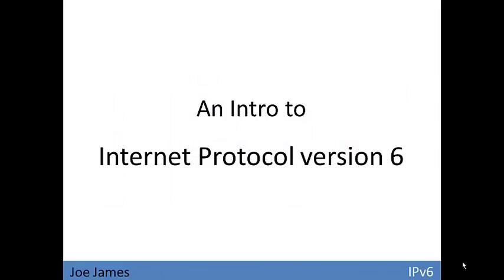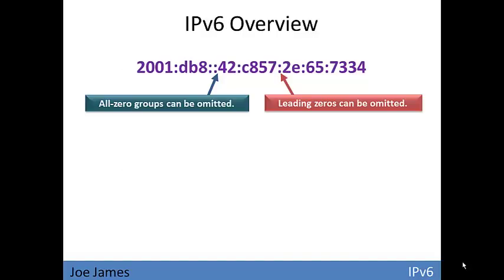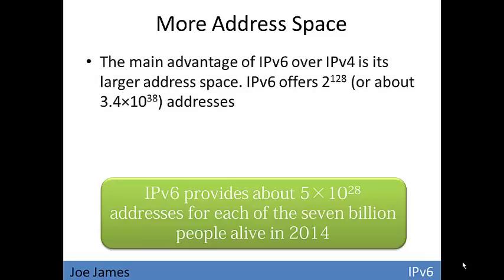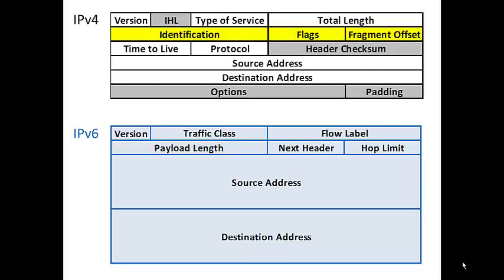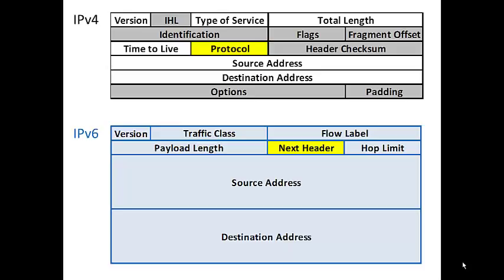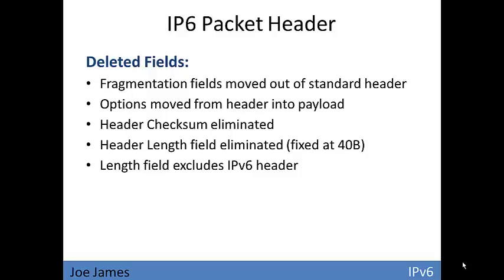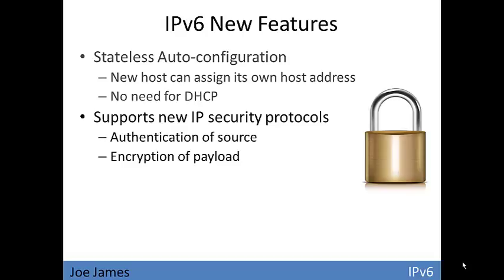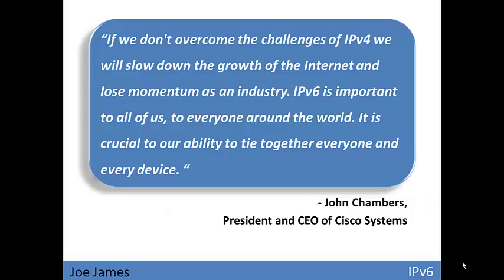IPv6 Tutorial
IPv6 Tutorial and comparison to Internet Protocol version 4 (IPv4). Overview, addressing, subnetting, and more explained.